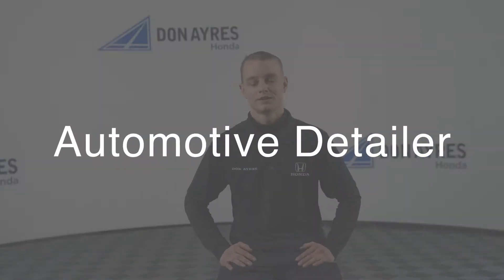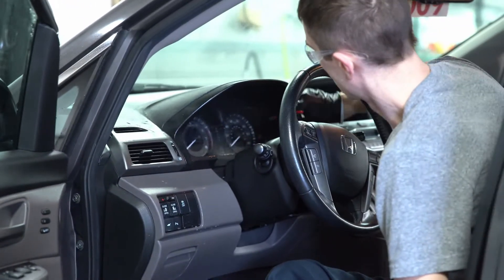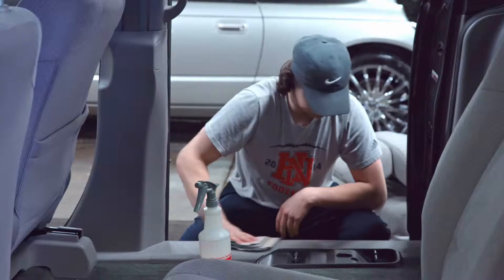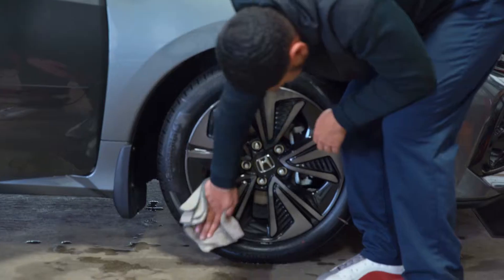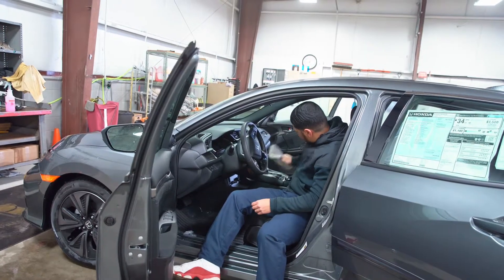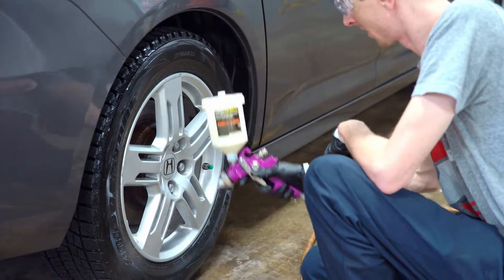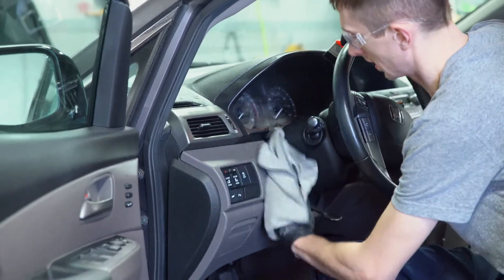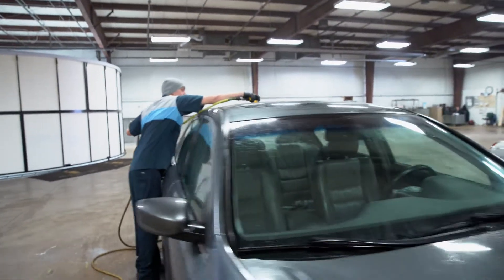A Day In The Life- Don Ayres Detailer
The Don Ayres Detailers bring vehicles back to life! By focusing on the details, the team offers the best possible experience for our customers.